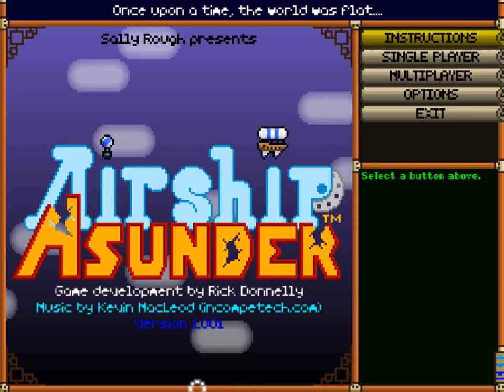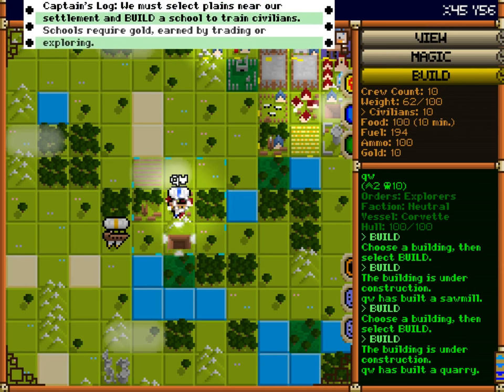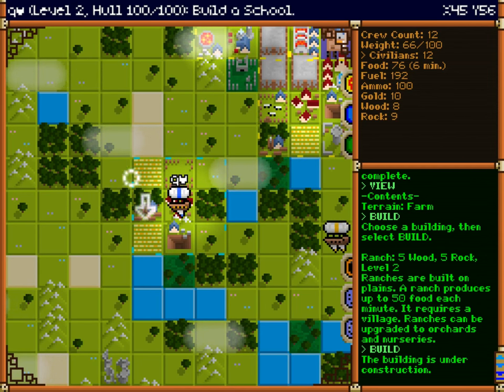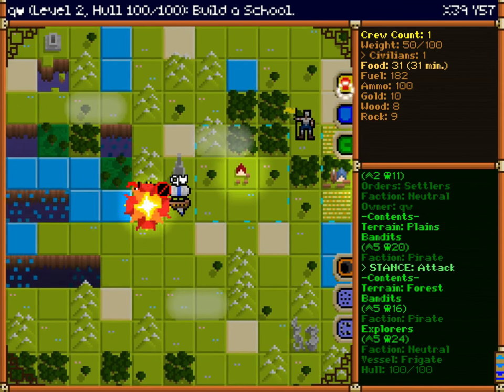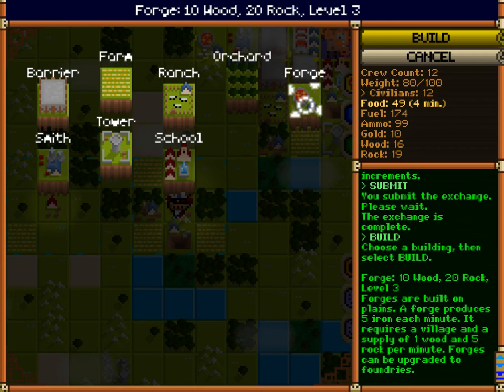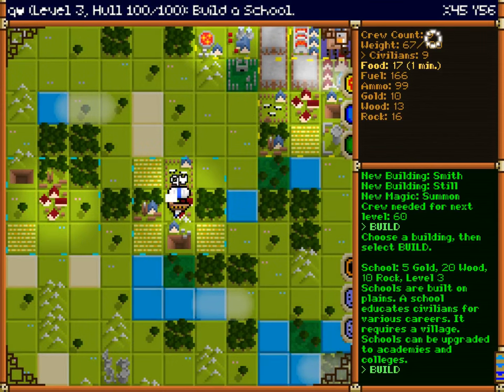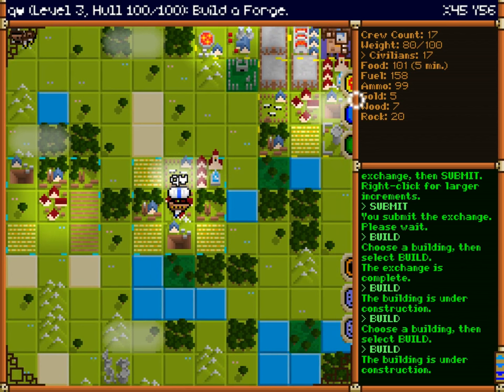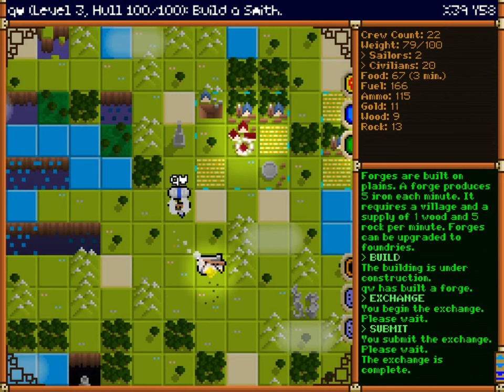Airship Asunder Gameplay Review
I'm playing Airship Asunder, a turn-based strategy game by Sally Rough. The objective is to manage towns, recruit an army, and defeat the pirate king. The ship is an armed dirigible, capable of transporting goods and people and firing upon the enemy. Once a camp is formed, the surrounding eight squares can be used to produce food, wood, rock, iron, ammo, fuel, or mana. In addition, schools can be constructed to produce military-focused villagers. There aren’t enough squares around a single village to produce everything, so expansion is required. The interface is very unintuitive, and it is extremely difficult to find information quickly. Towns grow slowly, which is problematic because the enemy units are very aggressive at all times in the game. A lot of effort is spent swatting enemy forces from taking over villages, which can be difficult since ground and air units move at the same speed (one square per time unit), and the remaining time is spent tediously shuttling resources between towns and the ship. When enemies are encountered, different stances can be used in a simple countering mechanic. Airship Asunder has potentially interesting gameplay tarnished by an unwieldy interface and tedious gameplay mechanics.